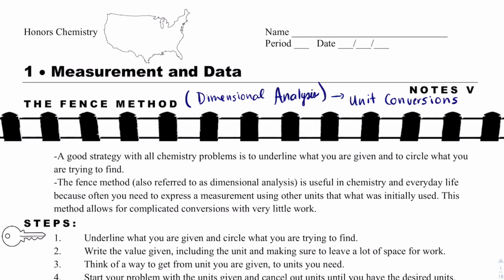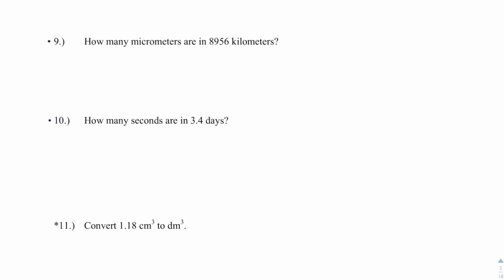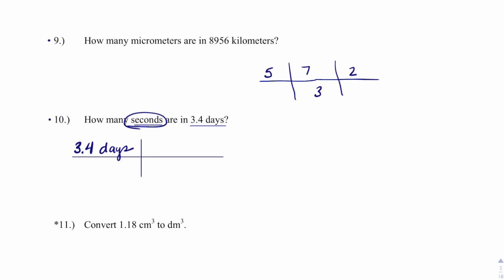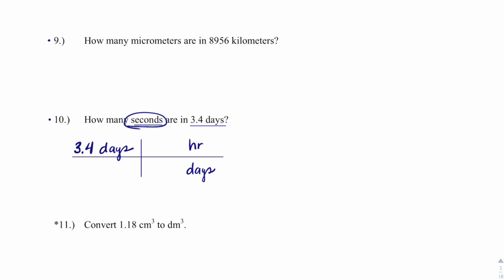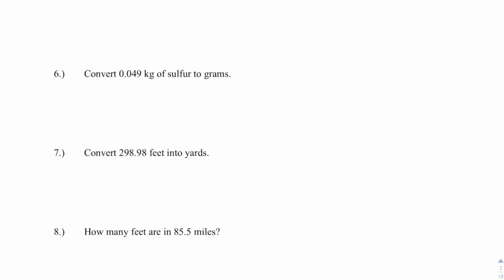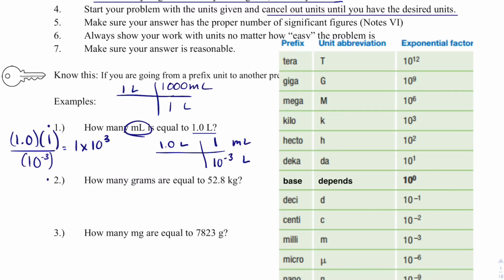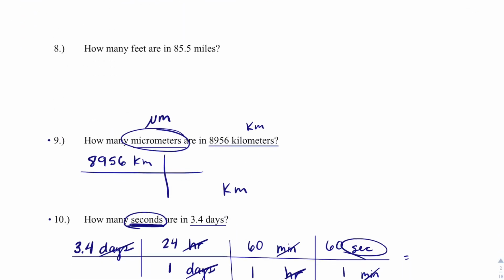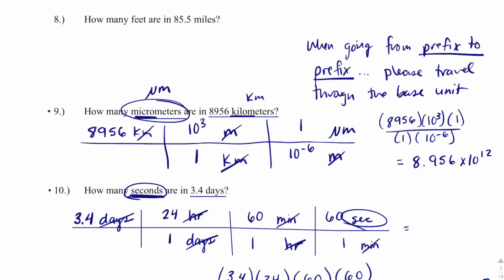Honors Chemistry Notes 1.5- Dimensional Analysis (Fence Method)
This video describes the dimensional analysis conversion method. A calculator is needed.